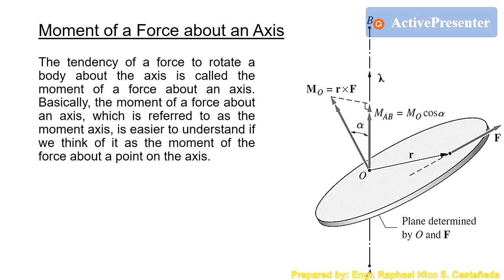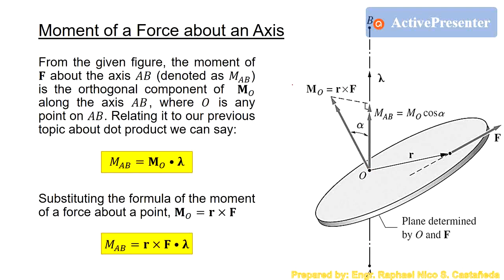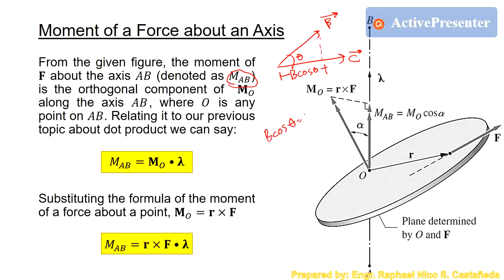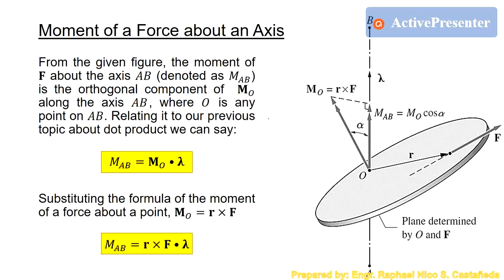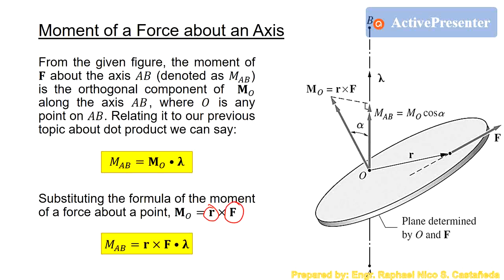Lecture 7 Part 2: Moment of a Force about an Axis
This is Lecture 7 Part 2 of our lecture series on engineering mechanics statics. This video focuses its discussion on the moment of a force about an axis.